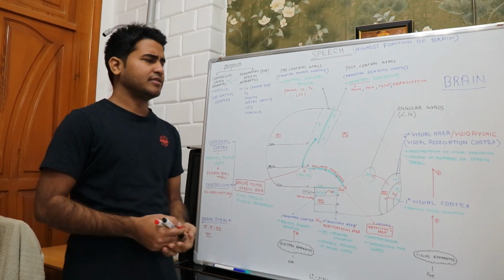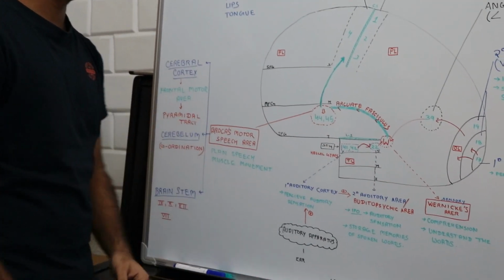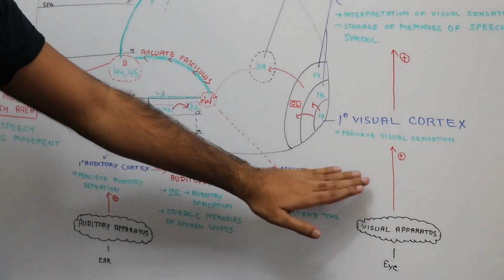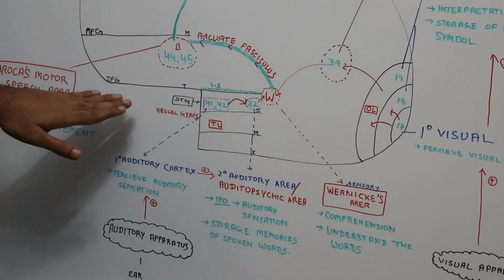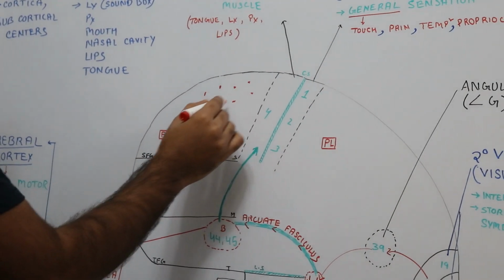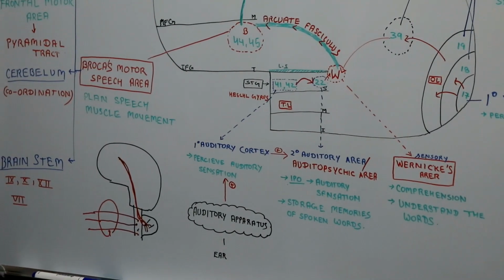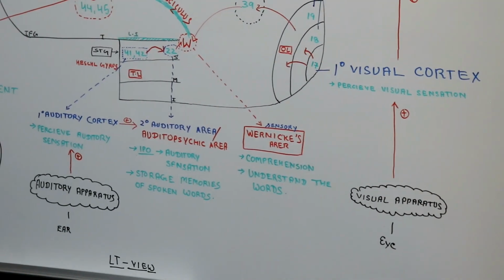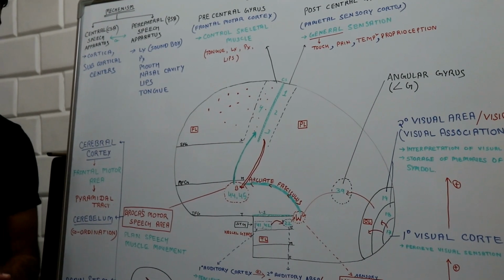Speech Physiology/Highest function of the brain Next/Usmle/krock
Full Lecture about speech physiology (language)

You can get HD Photo of this lecture from my instagram account.

visual apparatus    auditory apparatus
wernicke''s area
Broca's area
cerebellum